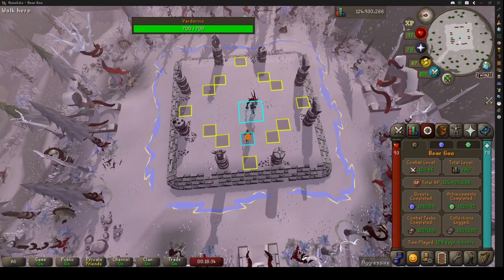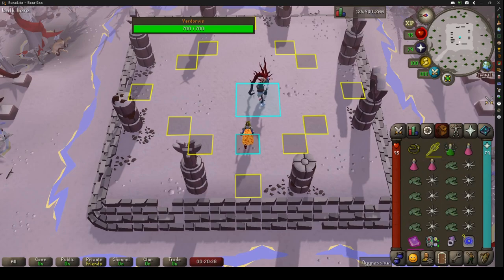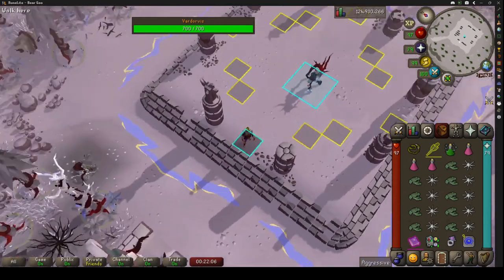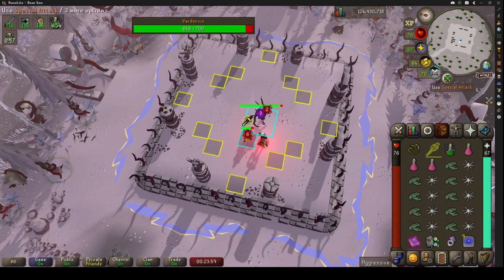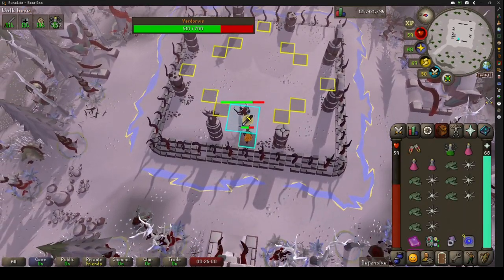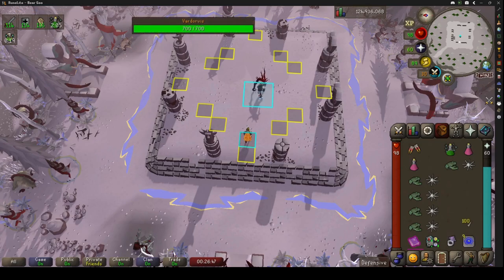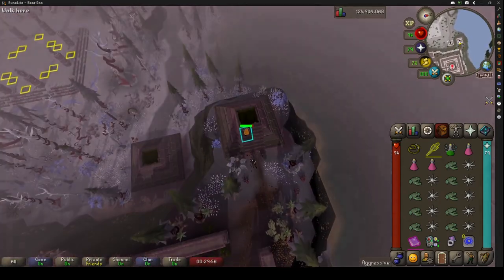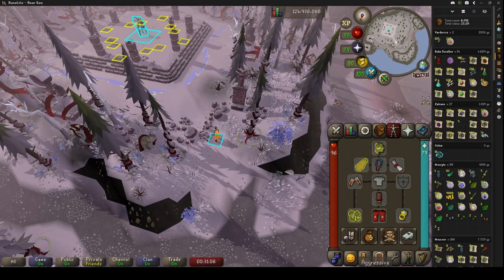Lazy Vardorvis Guide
I promise I'll get better the more I make!